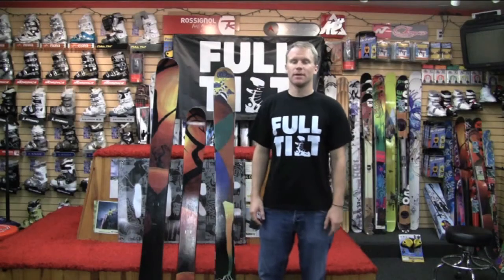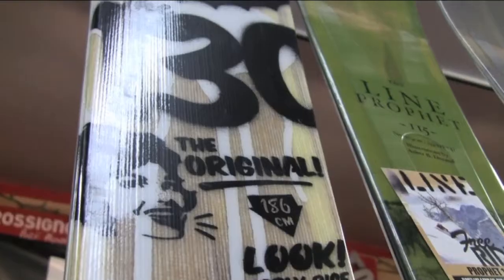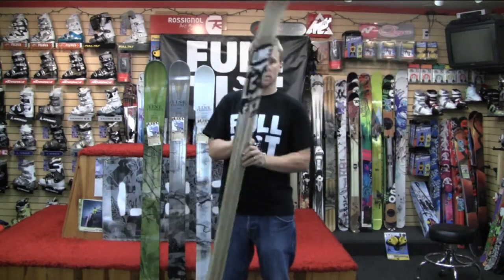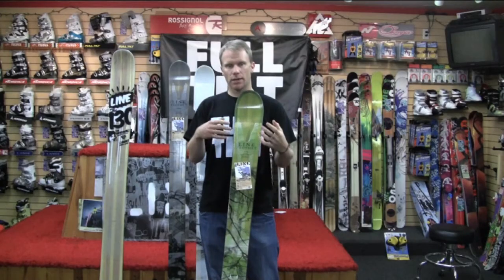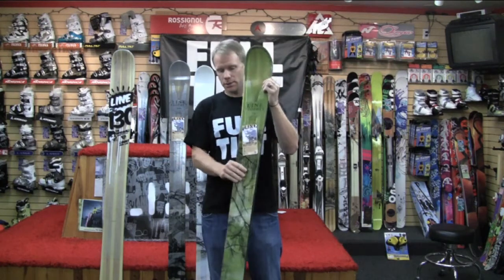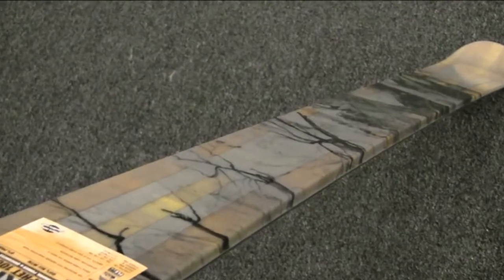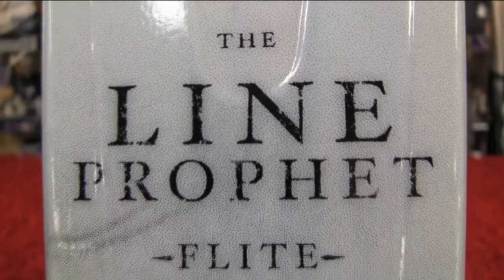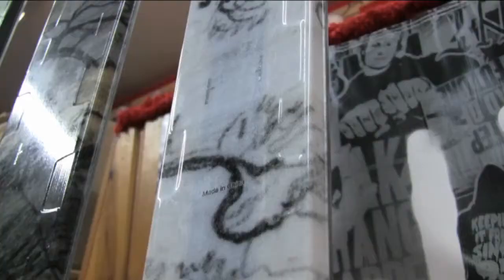2011 Line Prophet Series & 130 Ski Review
Line and Full Tilt rep, Andrew, goes through the Prophet Series from Line along with the 130.  Berg's is your stop for all your winter needs.